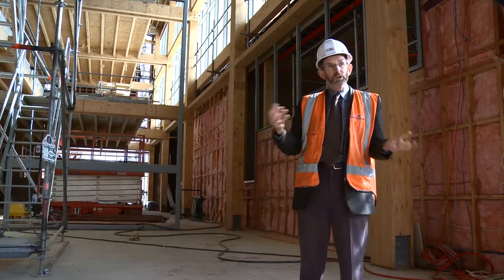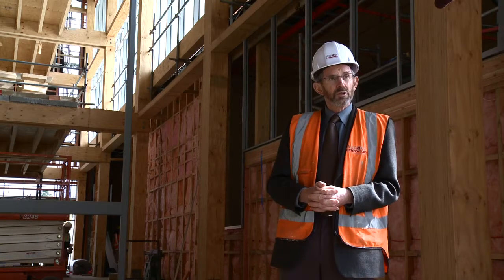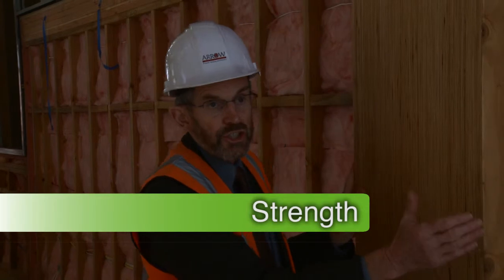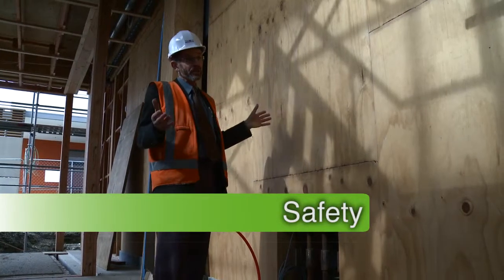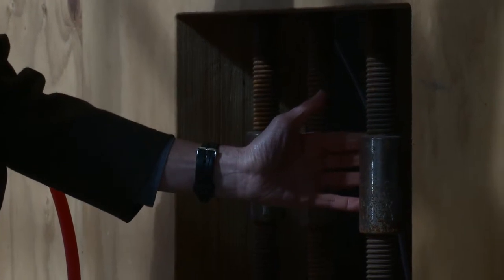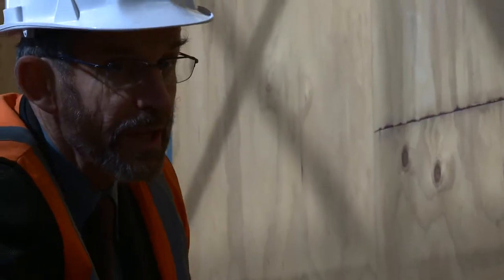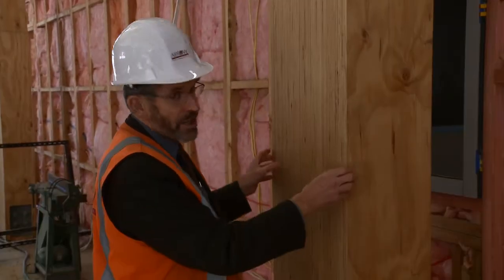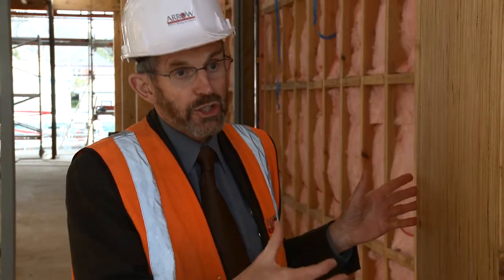NZ Wood - Benefits of Timber